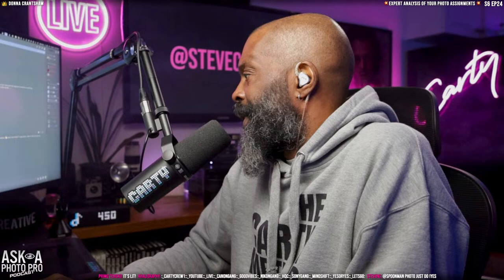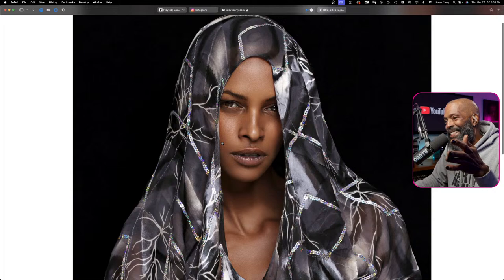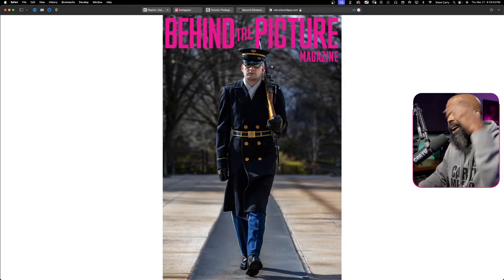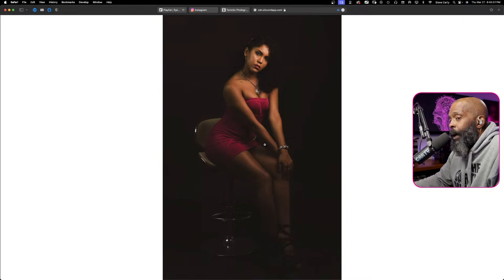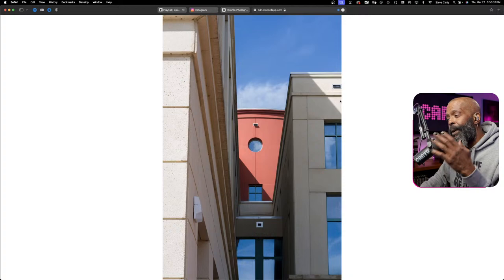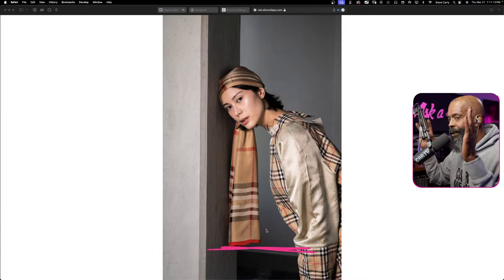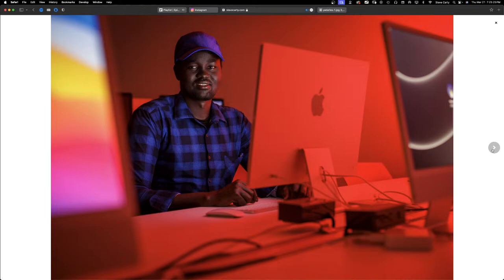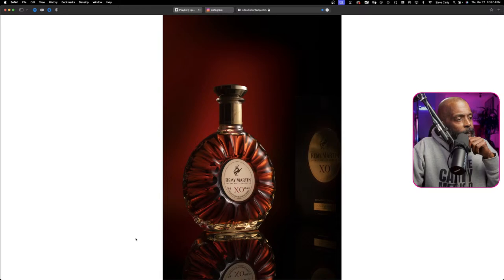🔴 Expert Analysis of Viewer Photo Assignments 💥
I spend every Thursday helping photographers like you see their work like a Photo Editor does. Find out how to submit your photographs for review below. 💫 FREE PRO PHOTOGRAPHY PRICING GUIDE: Stop pricing like a JV.

3. ATTACH YOUR YOUTUBE ACCOUNT TO YOUR DISCORD (in discord/settings/connections)
4. SUBMIT IMAGES 4000px wide @ 100dpi through my DISCORD to aapp-submissions

Photo Reviews happen weekly during Ask a Photo Pro Podcast - Live Review shows.

// ASK a PHOTO PRO PodCast S6 E24 // Expert Analysis of Your Captivating Shots

👑 THE CARTY METHOD - EDUCATION SYSTEMS
💫 MASTERCLASS | MENTORSHIP | PORTFOLIO REVIEWS | DIGITAL TOOLS
You could become part of my Photographers Pro Education system and start building your Photography Career, right now: 👉🏾

📸 THE “FULL GEAR LIST” OF A 33YR PRO.
From my Cameras, lenses of choice to Rigging.
It’s all here, including all my podcasting equipment.

✅ Listen to CARTY on YouTube Music | YouTube Podcasts
✅ Hit “Join” to get instant access to Live Chat, Photo Reviews, Members Only Videos, Emotes and more.

HERE ARE SOME WAYS I CAN HELP YOU.

💫 CARTY CREW DISCORD. EDUCATING AND CONNECTING A GLOBAL NETWORK OF VISUAL CREATORS: Join free 👉🏾

💫 NEWSLETTER: Become a smarter Pro Photographer in just 5m a week.

💫 DIGITAL TOOL: Don’t make your sessions ‘hit or miss.’

💫 DIGITAL TOOL: Build a successful Creative Business Through Positive Habits.

🎯 Notion is by far the best way to organize your life. I create develop and release notion templates for photographers often. Get on Notion. It’s free

TALK TO ME. REACH OUT. TELL ME YOUR STORY.

👉🏾 QUESTION - ANSWER IN COMMENTS
❓What topics around Pro Photography and running a creative business would you like me to make content on❓

👑 ABOUT CARTY.
👉🏾 I am a Pro Photographer, Director, and Educator based in Toronto, CA.

How to start a photo studio business, starting a photography business, how to get high paying photography clients, how photography can get you anything you want, how to start selling your photography, how to start a photography career, how to market yourself as a photographer, how to start a photography side hustle, professional photographer, best photography business ideas, how to build your photography business, how to start your own photography business, how to become a full time photographer, how to get your first photography clients, how to make money with photography

0:00 - Introduction and Episode Overview
14:35 - Understanding the Hero Image Concept
29:15 - Fashion Photography Analysis and Tips
43:27 - Portfolio Review Service and Photography Insights
58:05 - Addressing Creative Challenges in Photography
1:13:42 - Recognizing Significant Improvements in Submissions
1:27:27 - Announcing Photos of the Week
1:29:00 - Feedback on Dog Photography
1:31:00 - Tips for Outdoor Photography Composition
1:34:00 - Final Thoughts and Episode Wrap-up